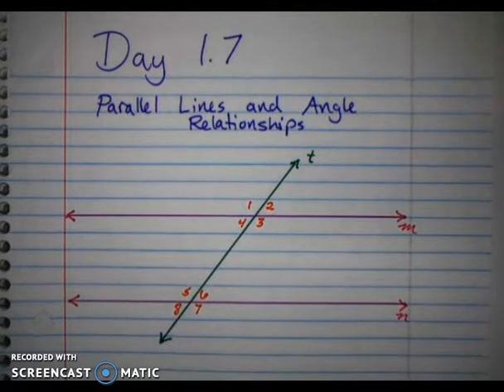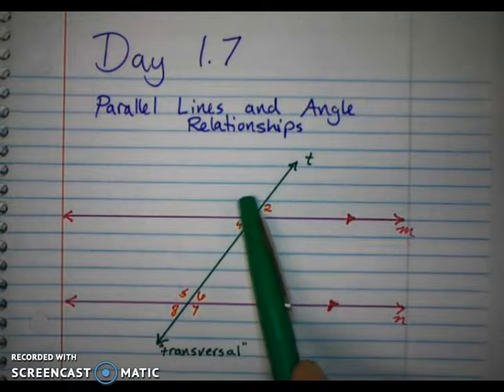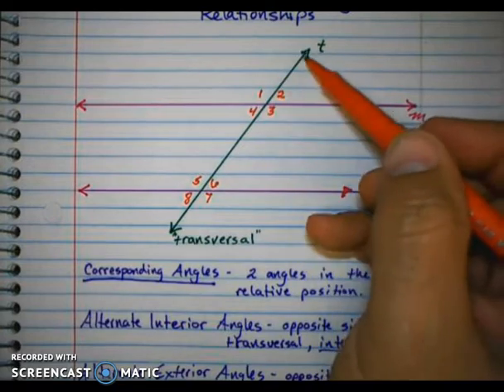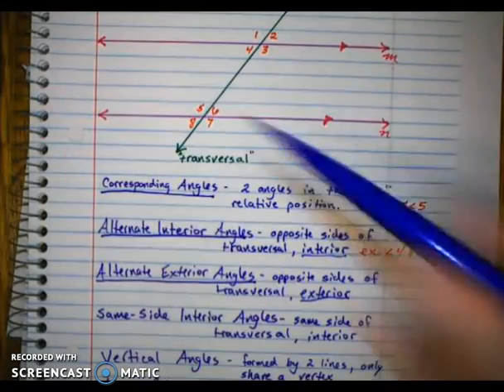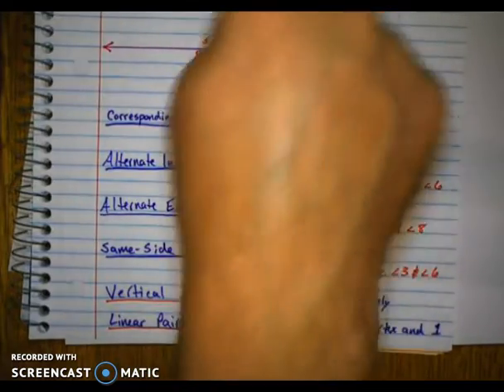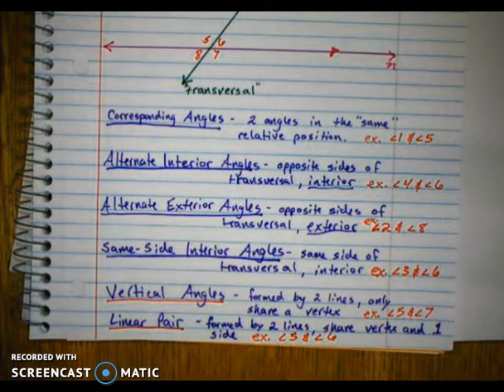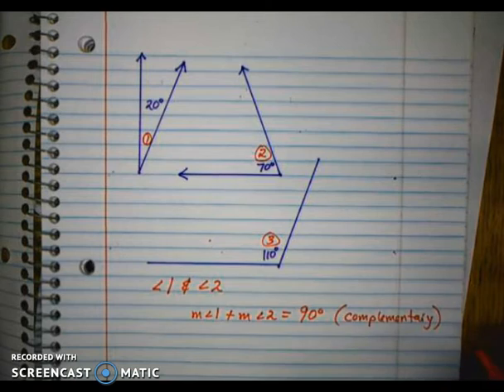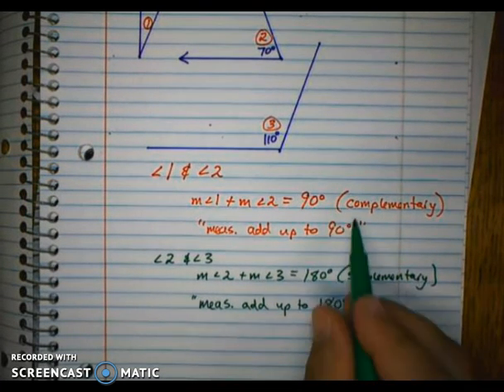Day 1 7 Parallel Lines and Angle Relationships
Objectives: I can identify angle relationships based on parallel lines and transversals.